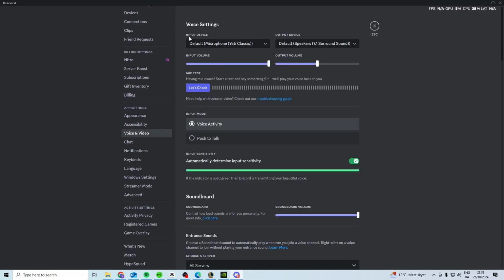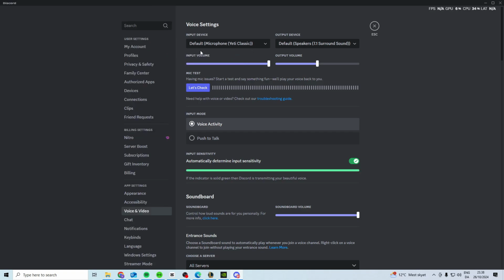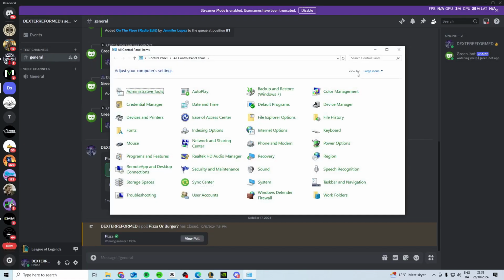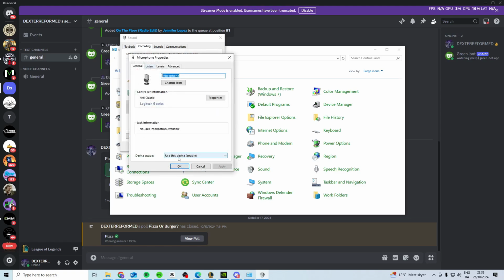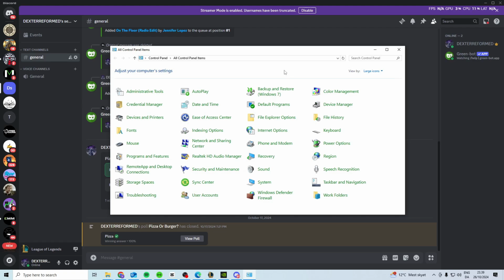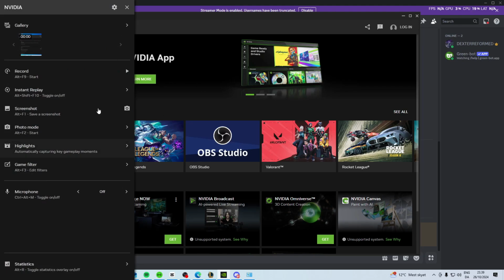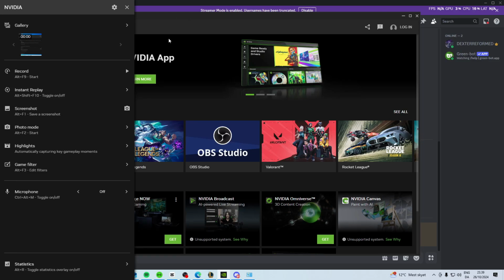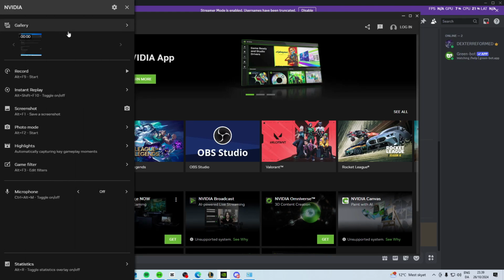How To Make Shadowplay Record Discord Voice Chat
In this video I'll show you how to easy and fast make discord voice chat recorded with NVIDIA App Shadowplay. The method is very simple and clearly described in the video. Follow all of the steps & see how to make GeForce Experience record Discord audio in voice chat!